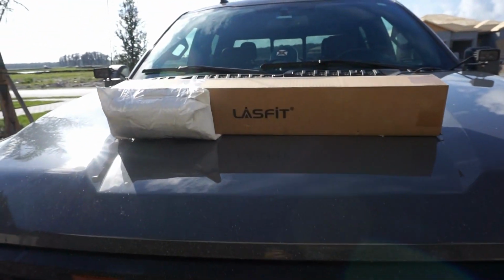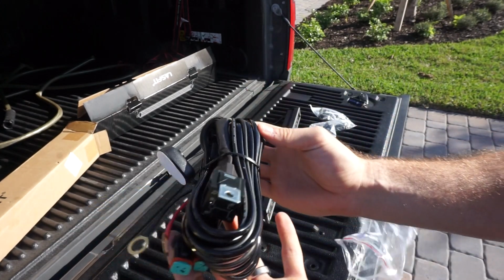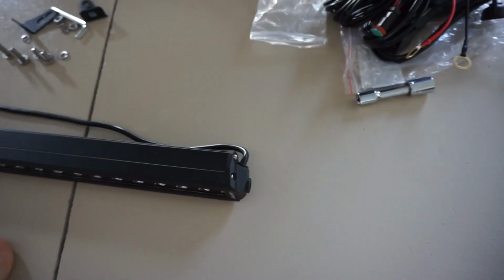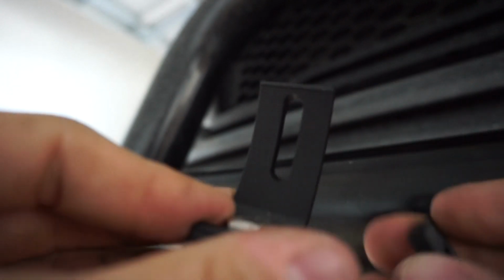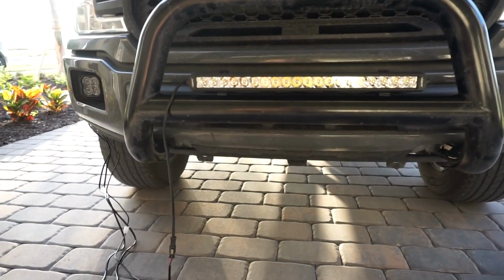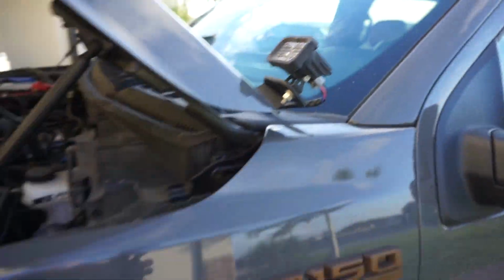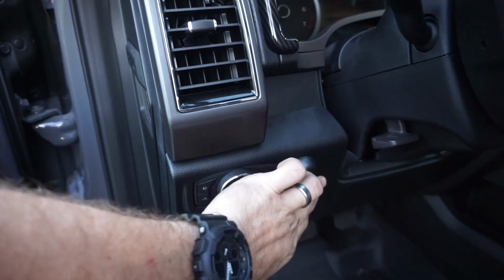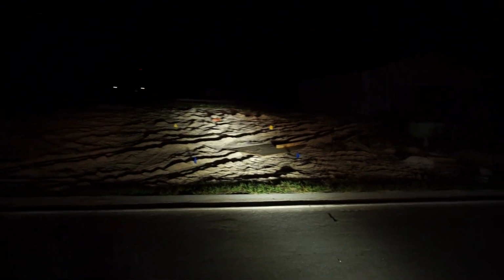Installing A NEW 20 Inch Light Bar on my Ford F150! (LASFIT)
Track: Elektronomia & RUD - Rollercoaster [NCS10 Release]

2020 F150 Truck Mods

Tailgate Insert Letters
Carbon Fiber Fittings
Colored Knob Covers
Anchor Tie Down Cleets
Bullet Antenna
Center Console Cover
Copper Wheel Kit
Dip Dissolver
Red Knob Covers
Supreme Suspensions Leveling Kit
Moto Fab Leveling Kit
Running Boards
Bullet Antenna
Tailgate Assist
Carbon Fiber Steering Wheel Cover

2006 F150 Truck Mods

RAPTOR GRILLE
K&N COLD AIR INTAKE
SPARK PLUGS
BULL BAR
FENDER FLARES
NERF BARS
BLACK GRILL
RAPTOR LINER
TONNEAU BED COVER
LEVELING KIT
K&N HIGH FLOW AIR FILTER
DOOR HANDLE COVERS
TAILGATE HANDLE COVER
REVIEW MIRROR COVERS
PLASTI DIP
3M ERASER WHEEL

Outro Music - DEgITx - Grim Reaper (feat. Matty M.) [Melodic Death Metal]